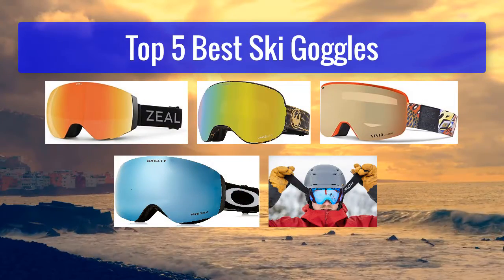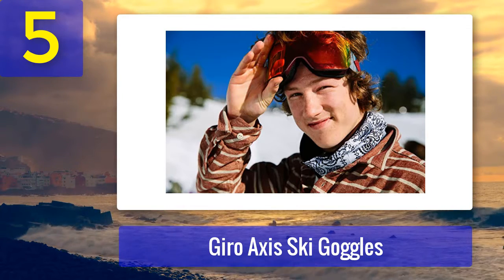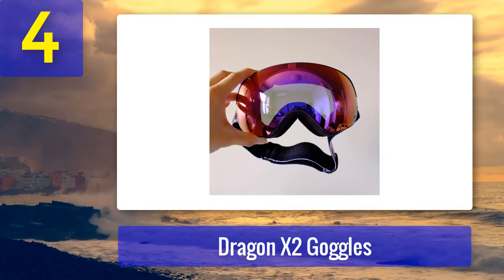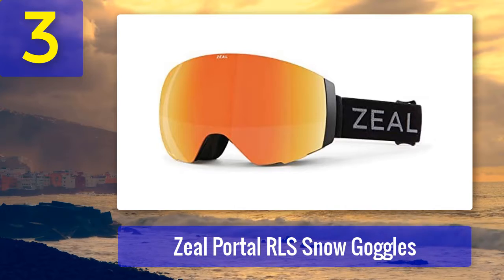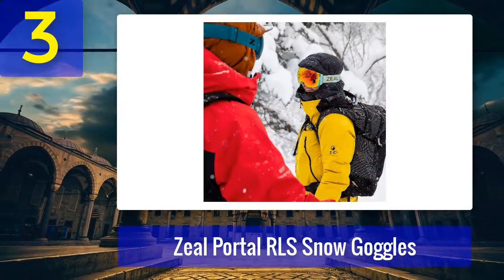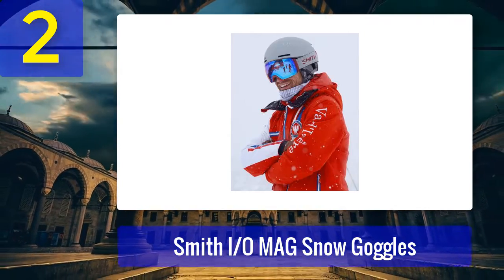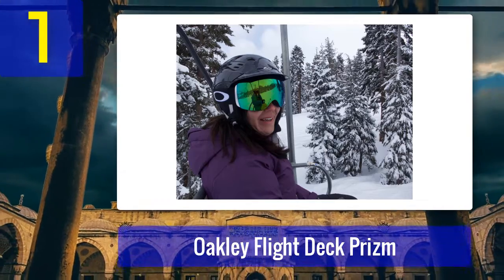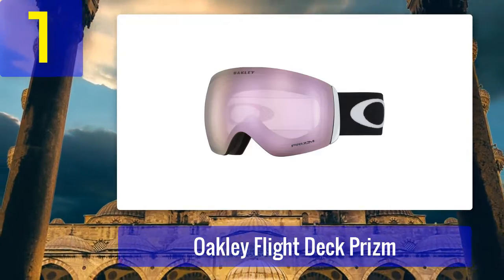Best Ski Goggles 2025 - Top 5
Top 5 Best Ski Goggles 2025

1. Oakley Flight Deck Prizm

2. Smith IO MAG Snow Goggles

3. Zeal Portal RLS Snow Goggles

4. Dragon X2 Goggles

5. Giro Axis Ski Goggles